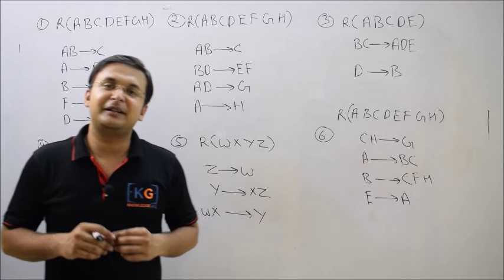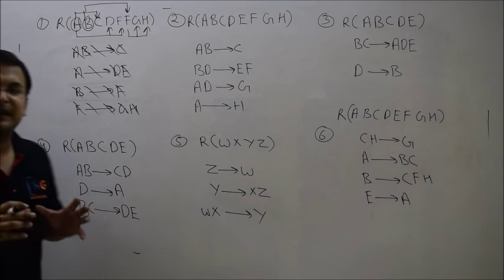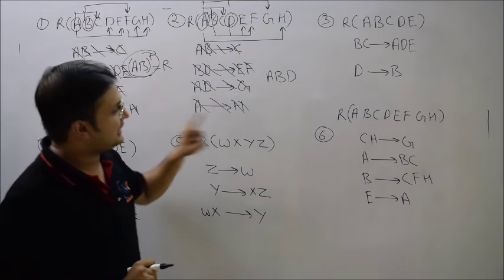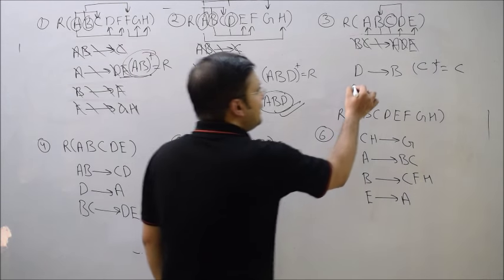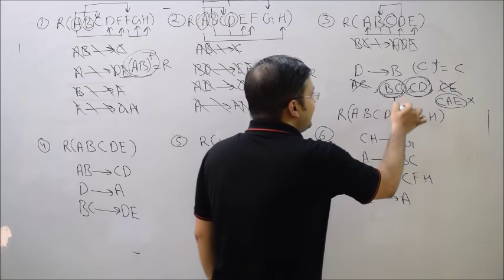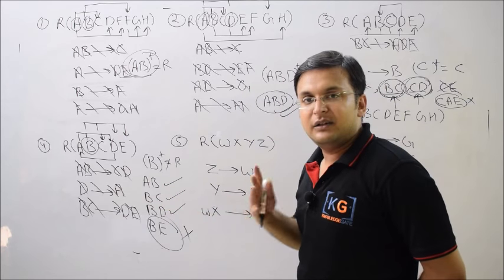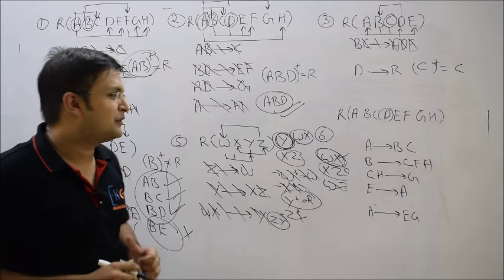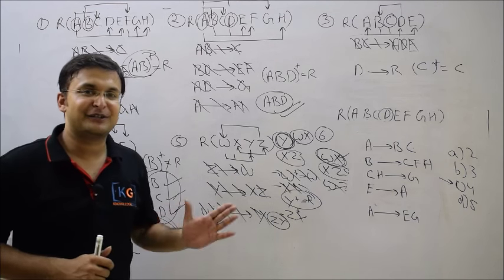Finding Number of CANDIDATE KEY | DBMS